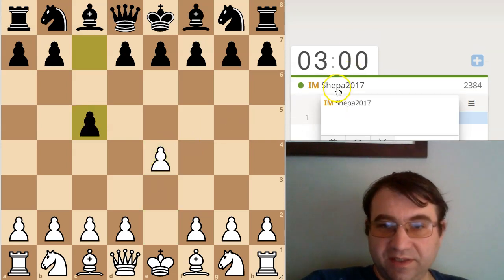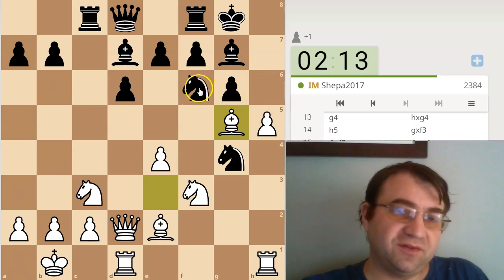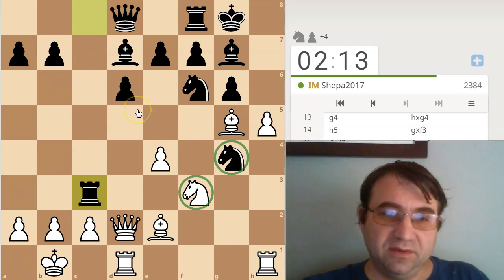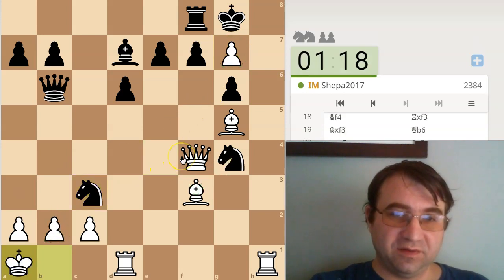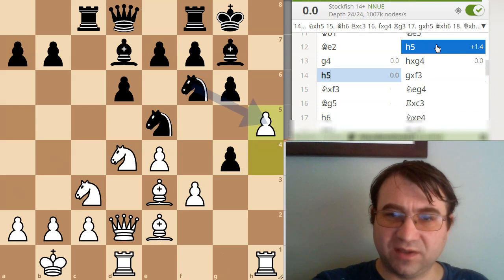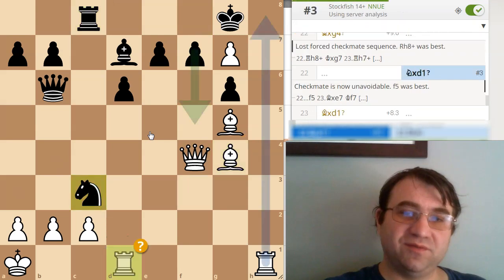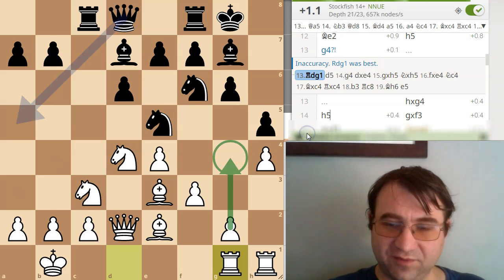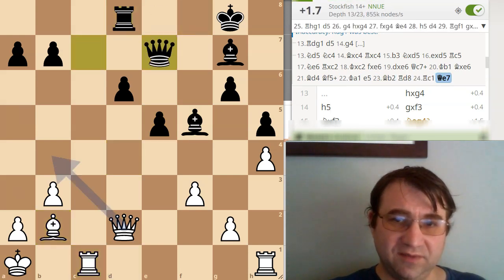How to use blitz to learn